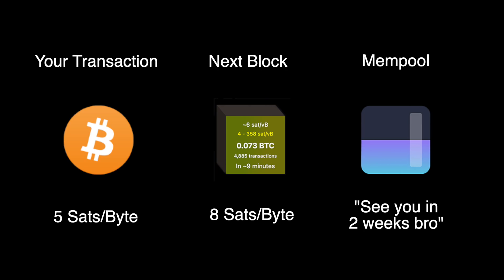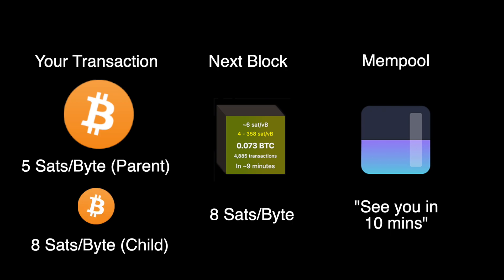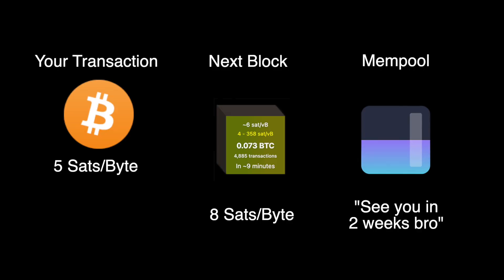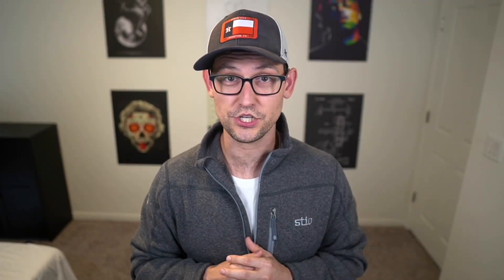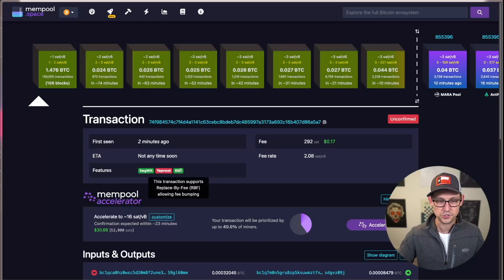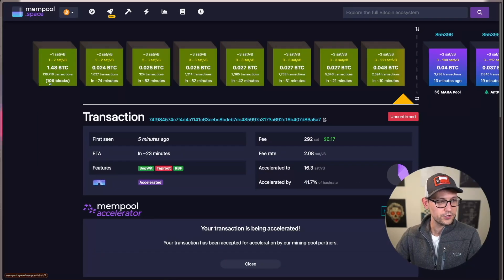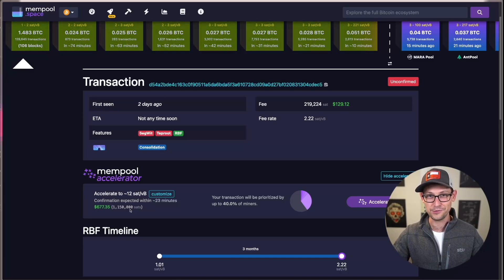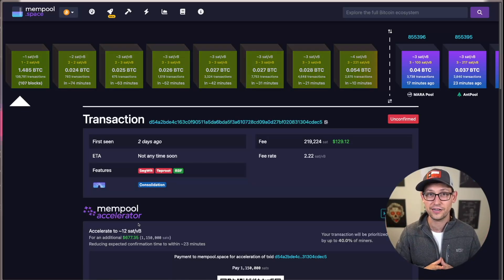How to speed up a Bitcoin transaction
In this video I show you how to speed up a Bitcoin transaction using Mempool’s Bitcoin transaction accelerator. This will allow you to get ANY unconfirmed bitcoin transaction fixed and confirmed even if you haven’t enabled replace by fee (RBF). That being said if you are using a wallet that doesn’t support RBF I highly recommend you get one. My favorites are Sparrow Wallet, Ledger Live, Trezor Suite, and Bluewallet.

0:00 Replace by Fee (RBF)
1:22 Child Pays for Parent (CPFP)
2:50 Bitcoin Transaction Accelerator
4:55 Accelerator Demo